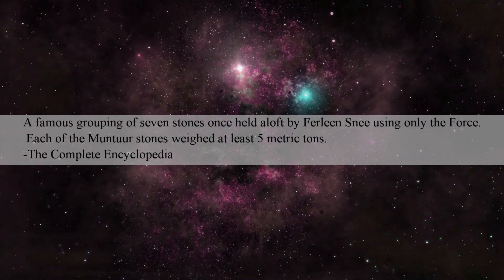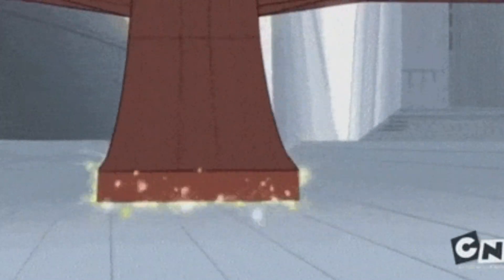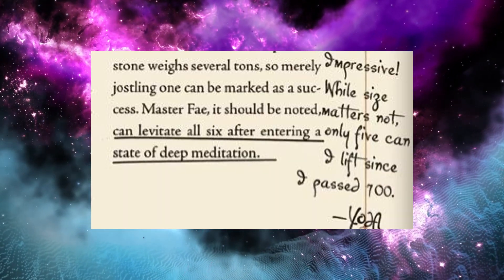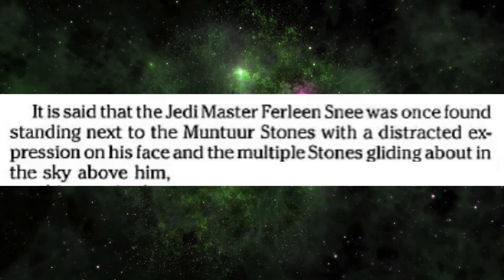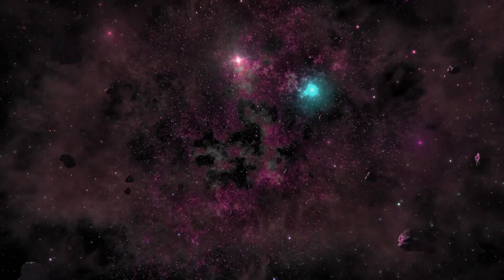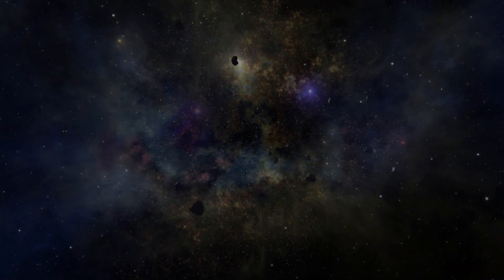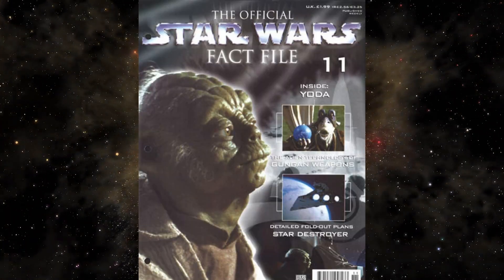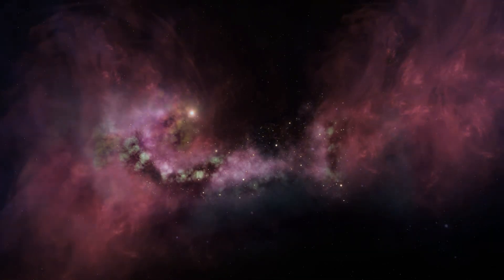Respect: Ferleen Snee, How Powerful Was Ferleen Snee - Video Respect Thread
THE POWER OF FERLEEN SNEE
one of the most least known and most powerful Jedi of all time

NOTE: The Yoda Mountain feat i provided turns out to be a Canon feat (i was not aware of this) thus it does not count, however the point still stands from the 2003 CW Clips provided, that should be enough evidence of Grand Master Yoda's insane TK ability

GO AND WATCH PRIMEVAL BTW